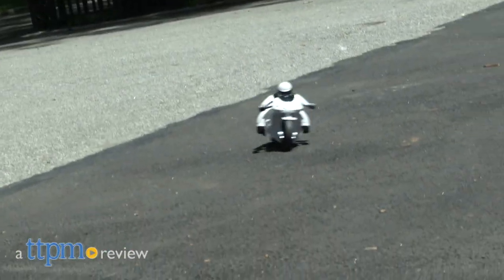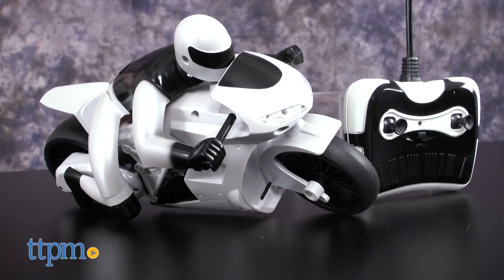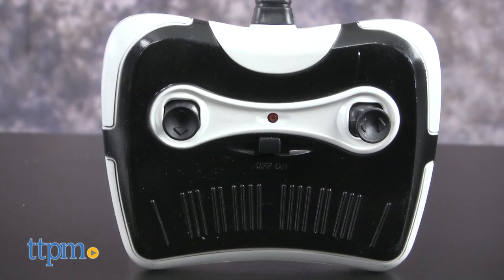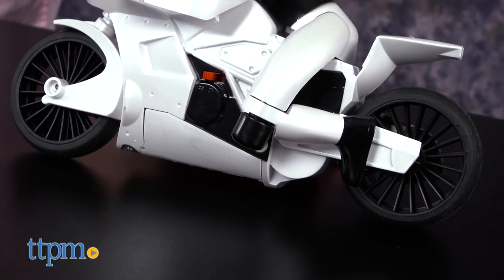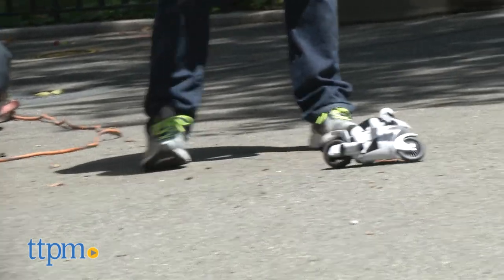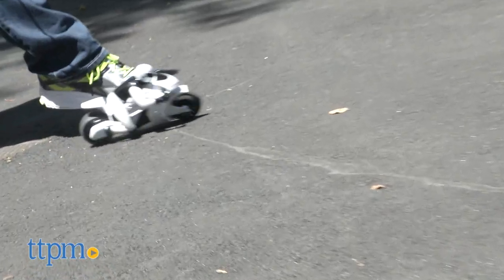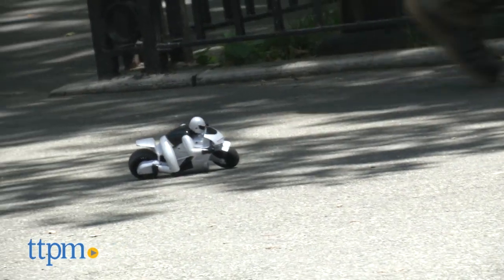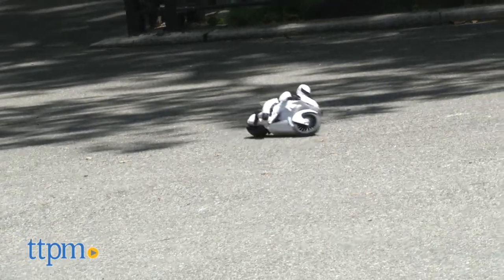The Sharper Image Lean Machine Motorcycle from MerchSource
Dominate the streets with the high-speed The Sharper Image Lean Machine R/C Motorcycle. Bank into turns at 45 degrees and flip as your cycle comes crashing to a stop and lands right-side up and ready for more action. For full review and shopping info

Product Info:
The Sharper Image Lean Machine Motorcycle from MerchSource is an R/C racing cycle that leans 45 degrees with every turn. The Lean Machine's range is a whopping 95 feet, which means you can go pretty far distances without losing control of your vehicle. Rubber tires grip the ground, ensuring maximum control of your cycle. The remote control responds pretty well to the Lean Machine, which really takes its name from the "driver," who distributes his weight and shifts as you steer, like real racers.